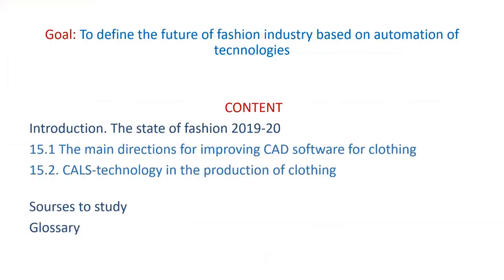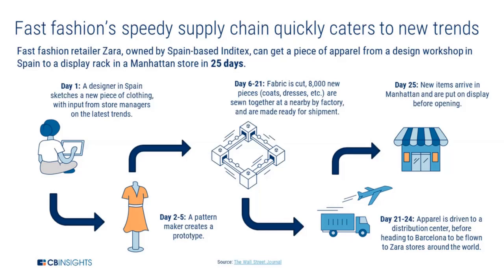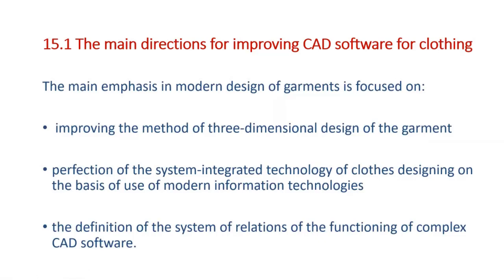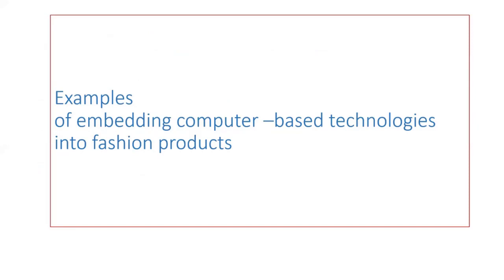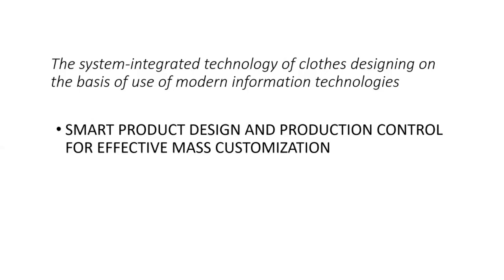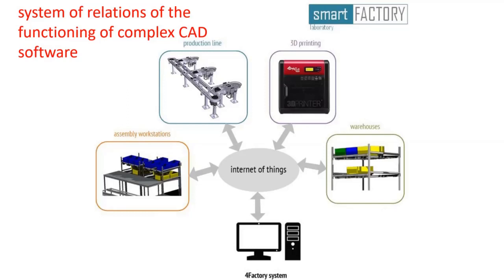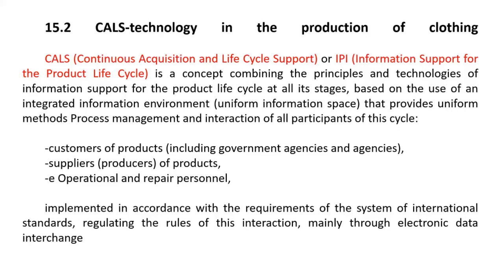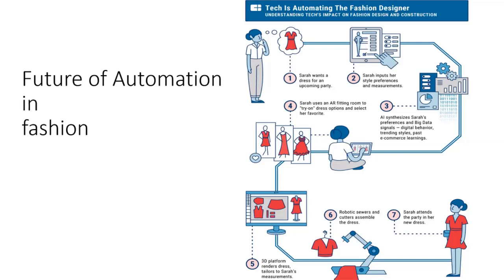ТКИТ Рустемова АО APWLI дневн. Lecture15 Directions to improve CAD programs for developing clothing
Innovations and ways of development in light industry